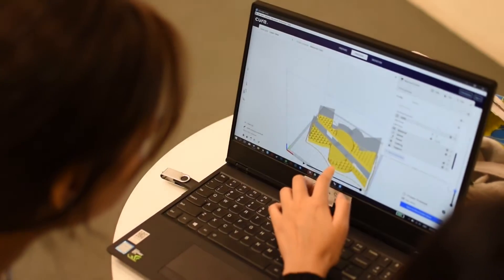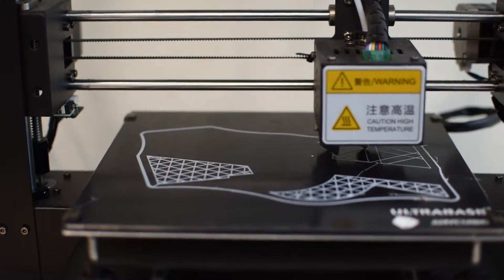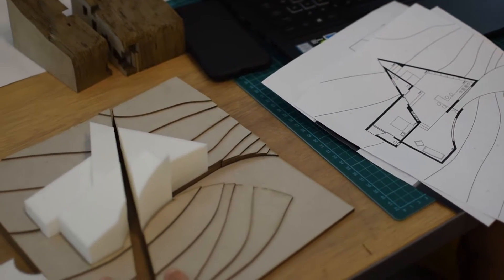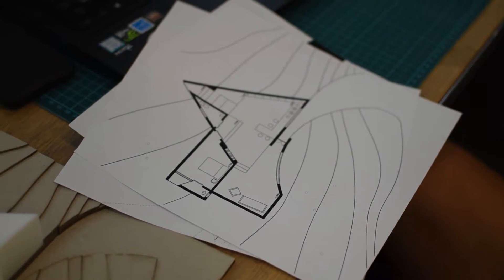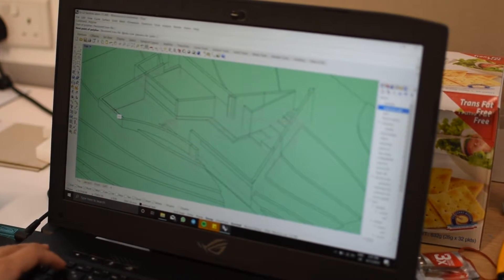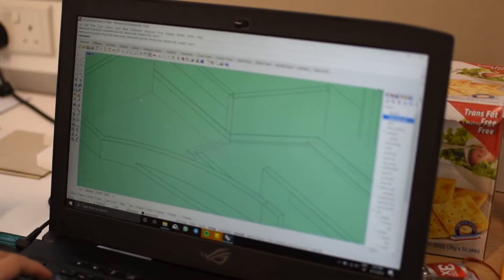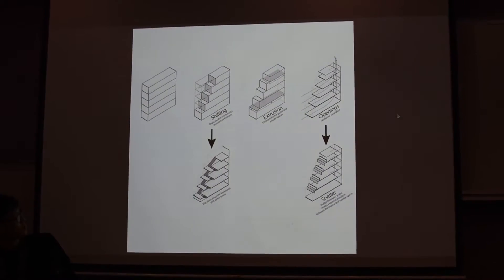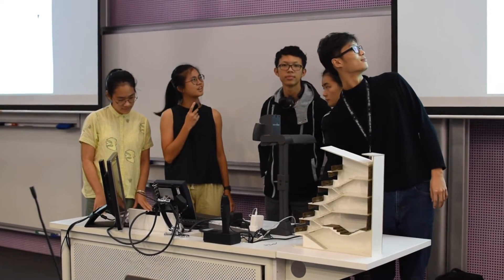SUTD Architecture T4 Studio 2019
The studio establishes foundations for architectural design through three projects that build in scope and complexity to have students engage issues of 3-dimensional geometry and drawing, space and component aggregation, ordering systems, structure, circulation and narrative, and tectonics. The design process is introduced as an iterative form of research, experimentation, and play, enabling students to develop conceptual ideas about architecture and translate them into a series of physical and material investigations. Each exercise is envisioned as an introduction to design thinking through an increasingly more complex set of relationships with regard to formal procedures, programs, and systems.

Students are required to work in both physical and digital models, and rehearse both analogue and digital drawing techniques for each exercise. The exercises will test both conceptual and analytical thinking as well as aid in the development of representational skills.